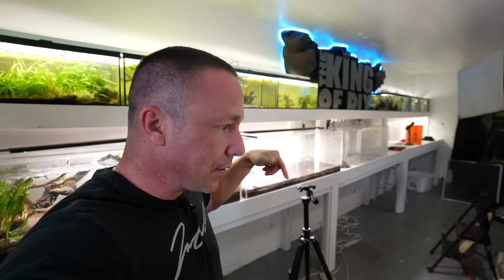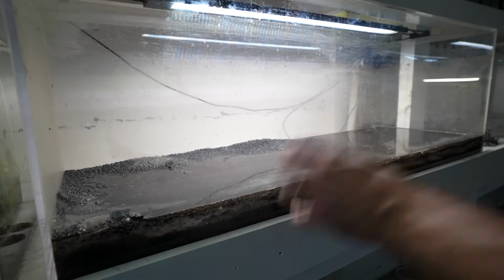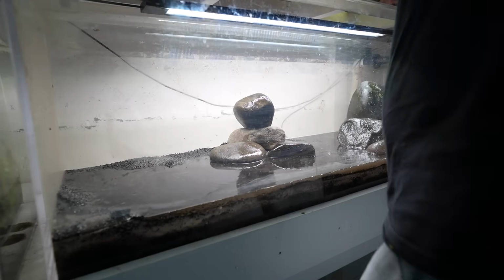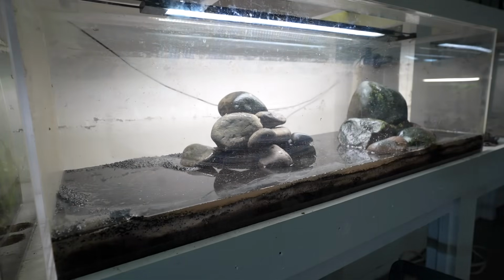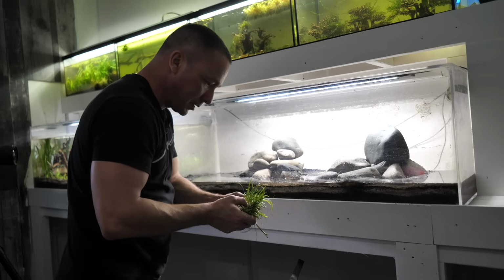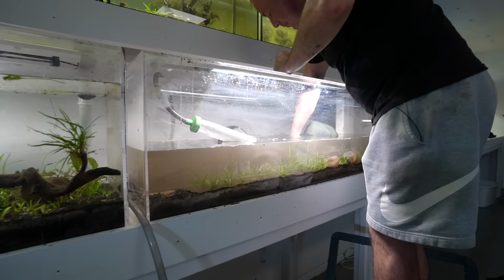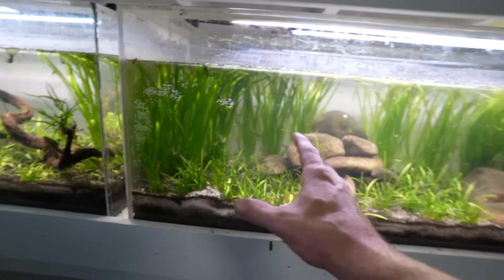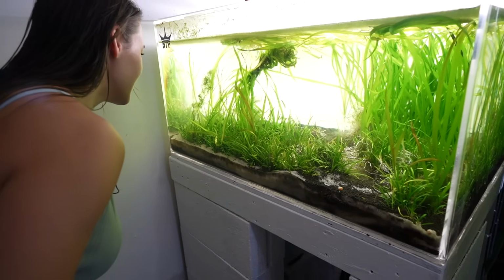HOW TO: Build a rope fish aquarium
Tamara: @TamaraMarieMullen